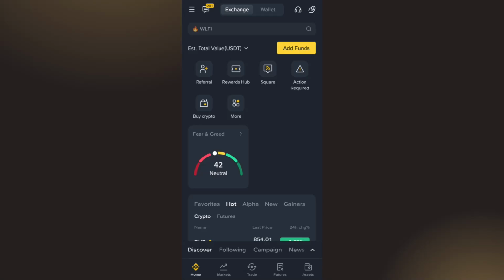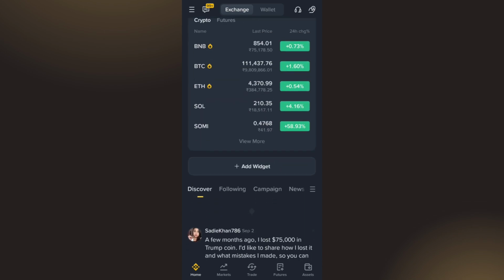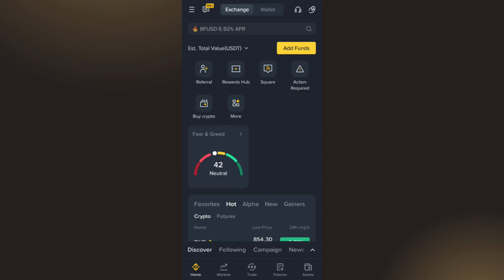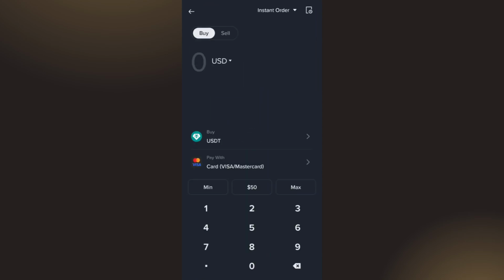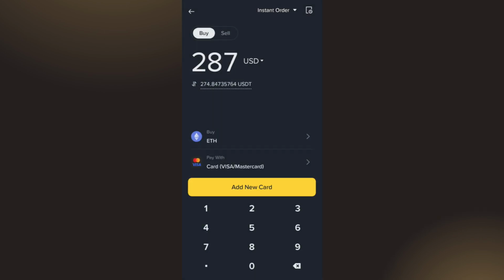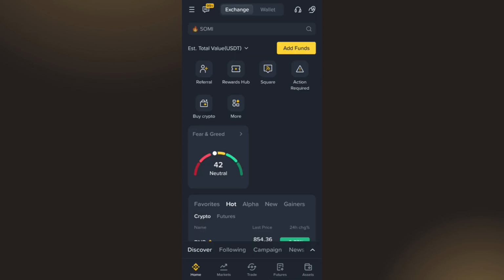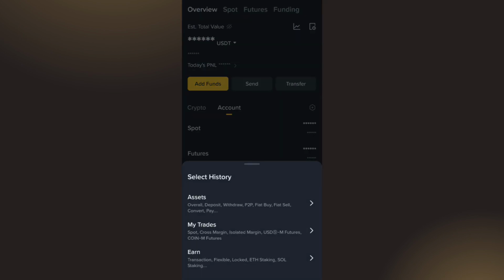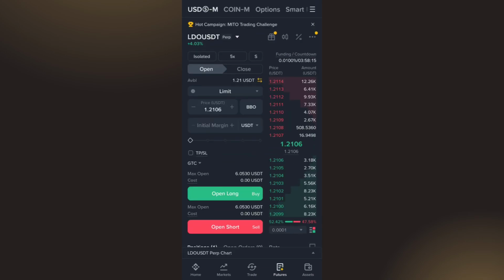How To Use Binance App 2025 (Quick Tutorial)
Get started with the Binance app in 2025 with this quick tutorial. Learn the basics of navigating the app, checking your balance, and making simple trades so you can manage your crypto easily from your phone.

Perfect for beginners looking to explore Binance step by step.